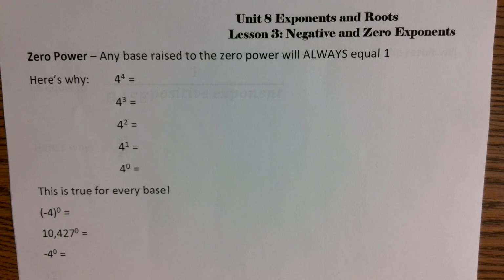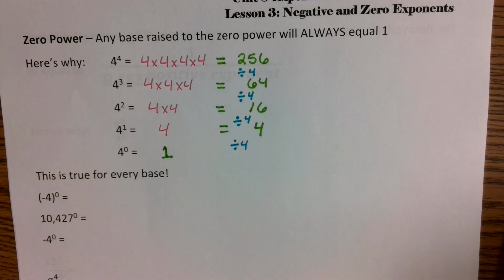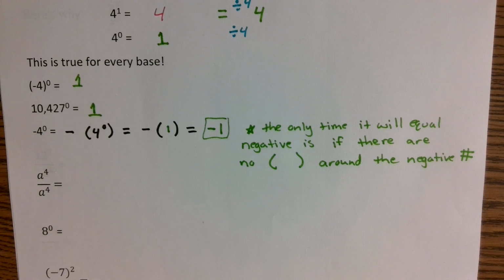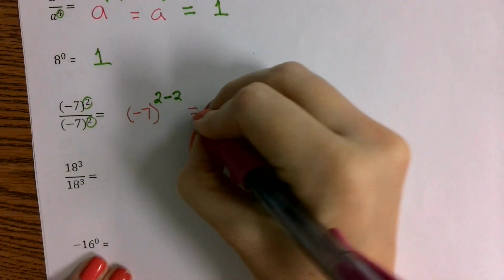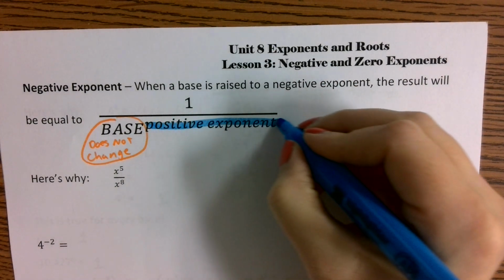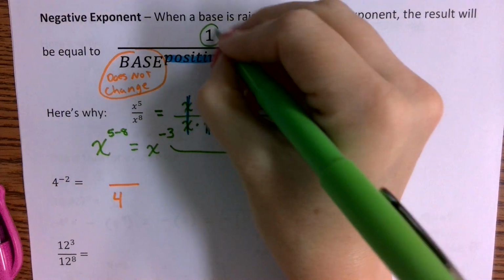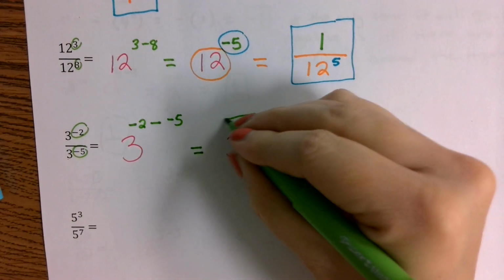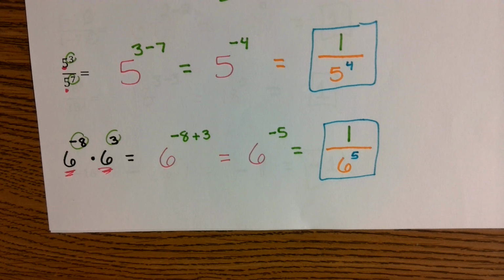5-11-23 Zero and Negative Exponents